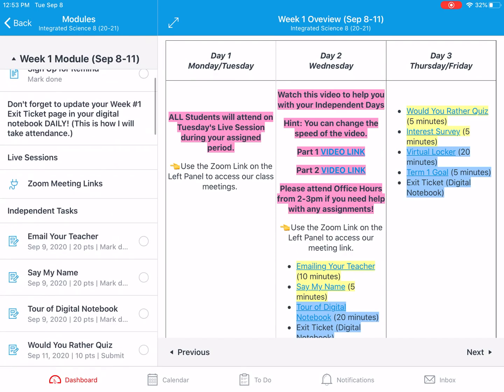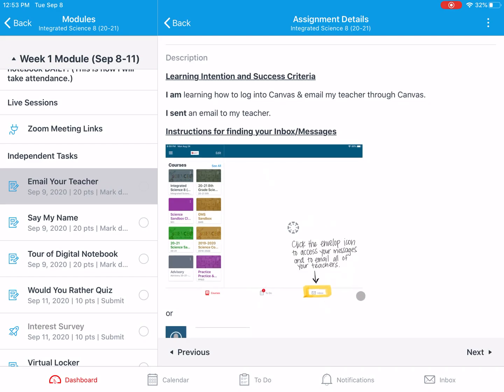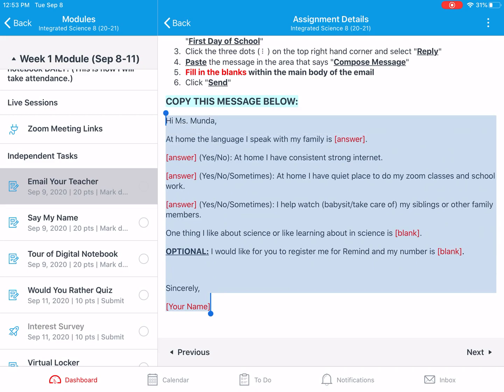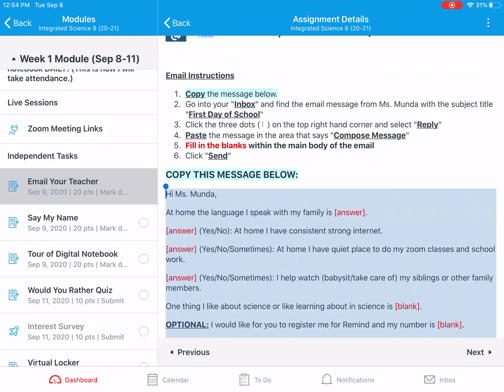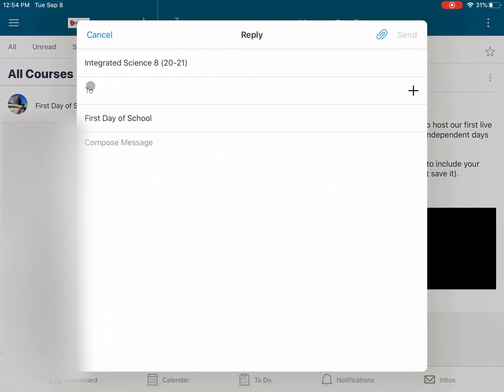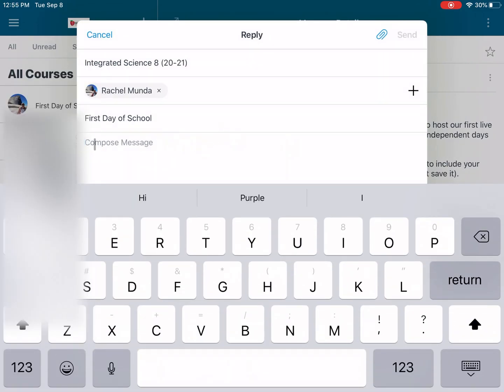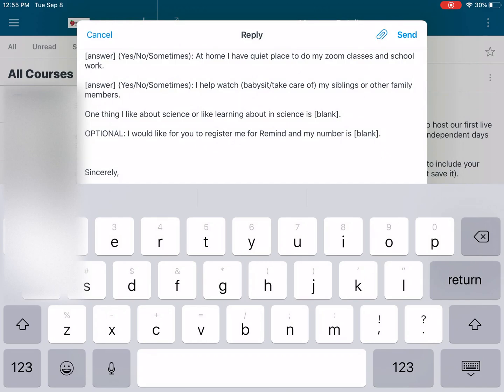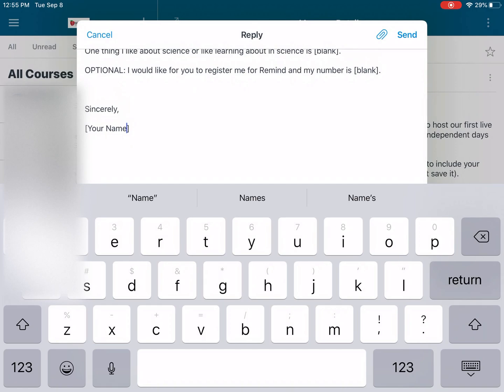Email Assignment Tutorial